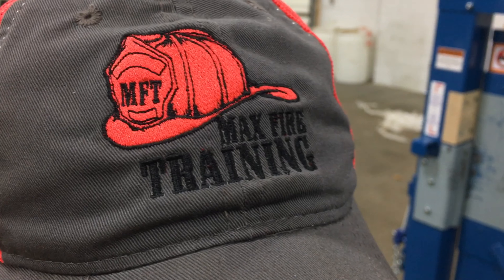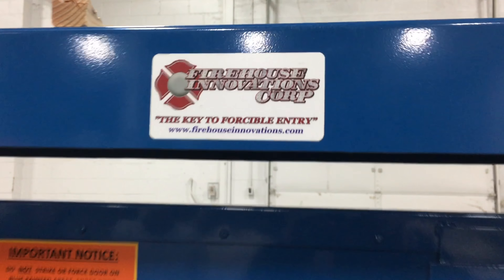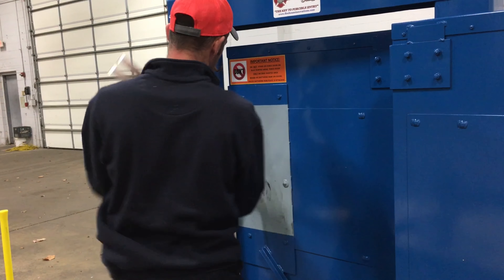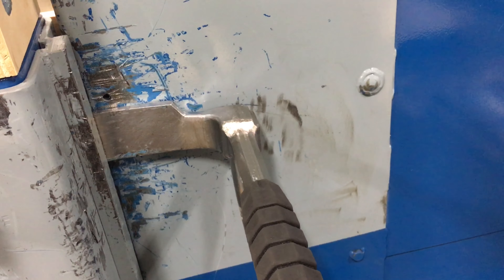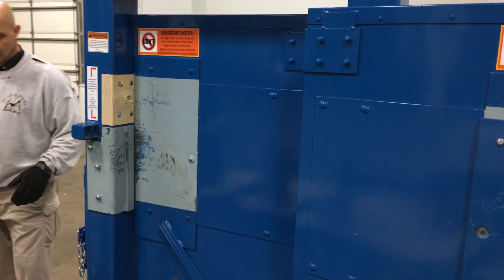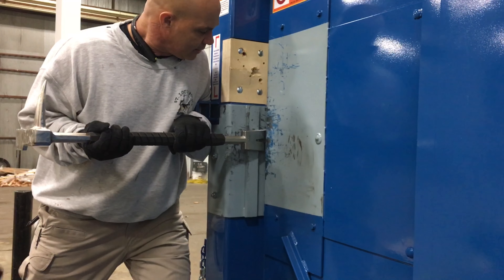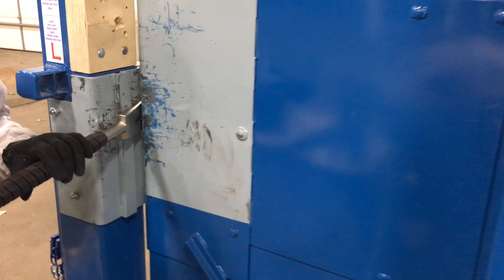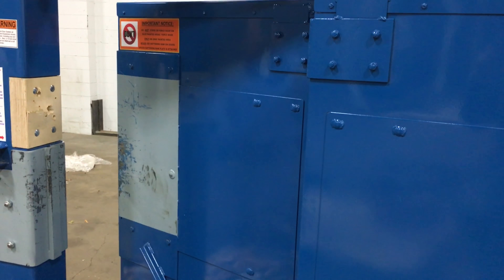Max Fire Training, Inc. "Forcible Entry Training"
Excited for the opportunity to be offering forcible entry training with the Firehouse Innovations Forcible Entry Door to the fire service and law enforcement. Short video on just a few of the objectives we can cover with the members of your department. MaxFireTraining.Com